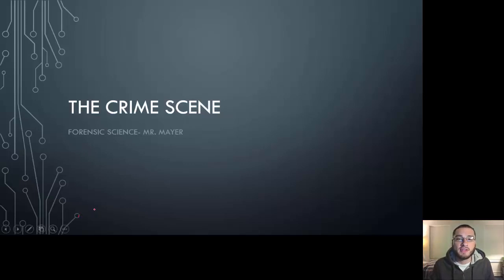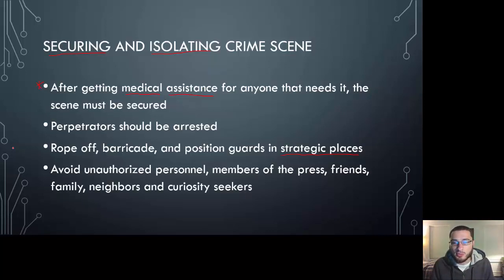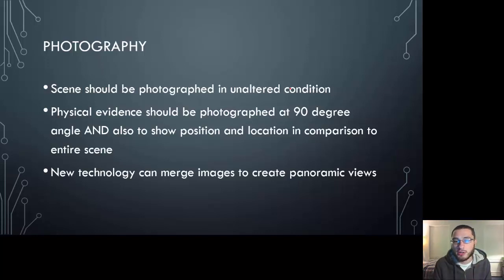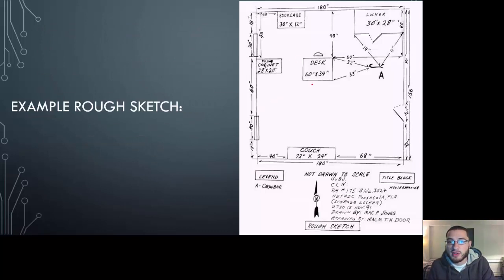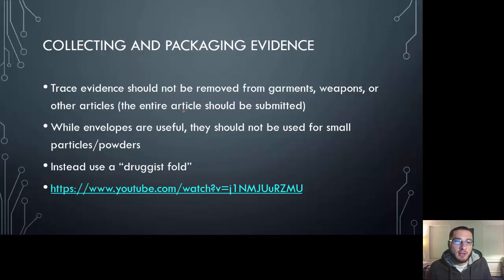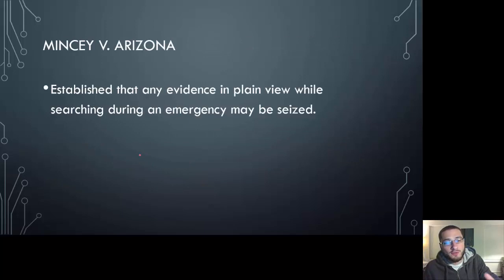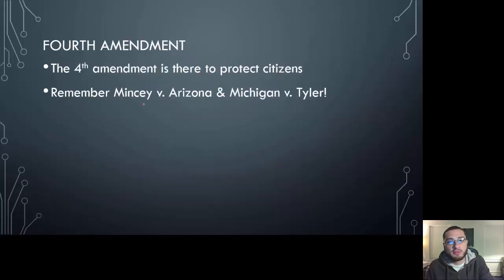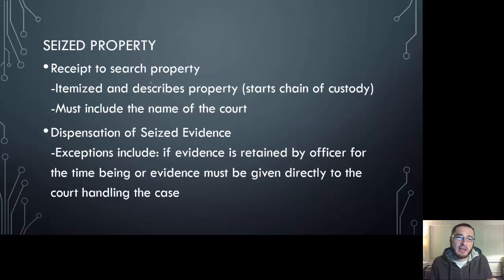Forensic Science- The Crime Scene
The Crime Scene
Forensic Science
Biology Minds